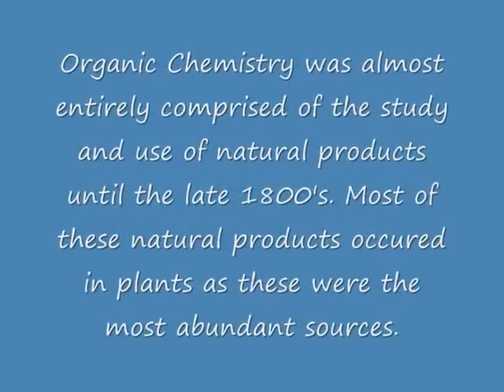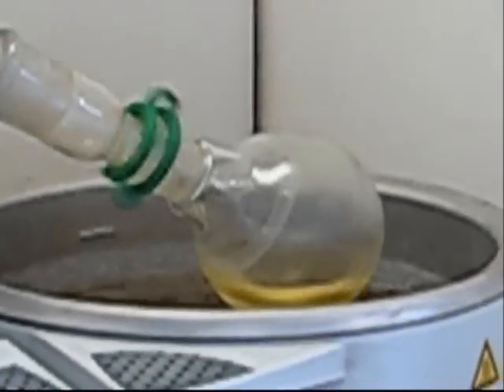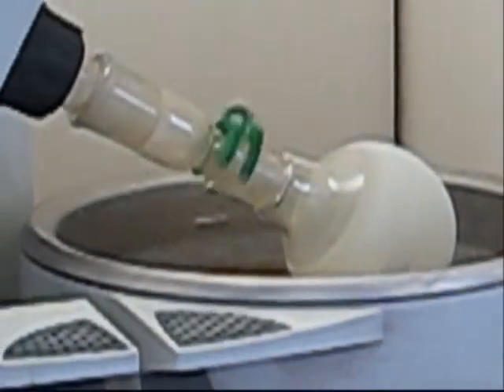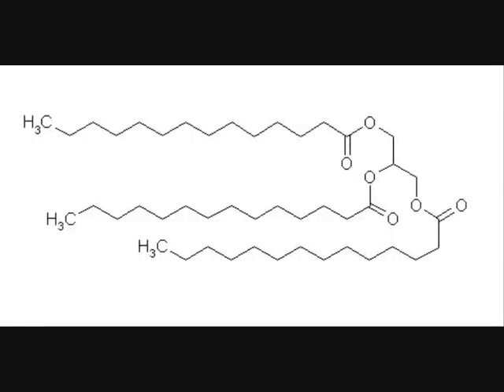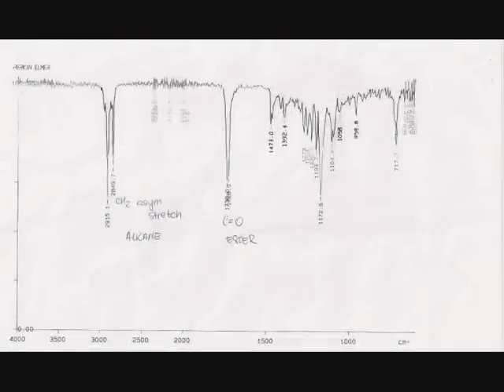Soxhlet Extraction of Nutmeg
An undergraduate team project aimed at explaining how trimyristin is extracted from natural nutmeg using soxhlet extraction.